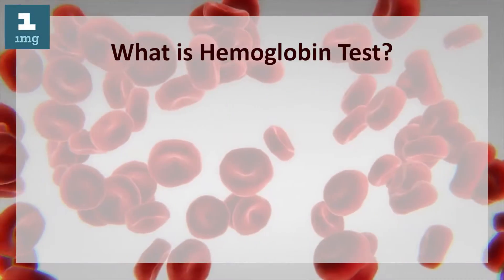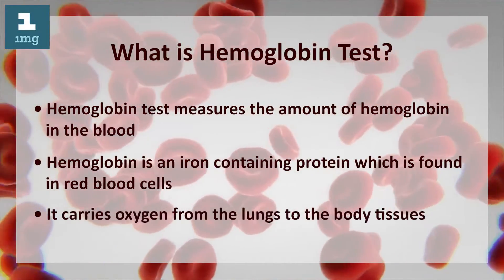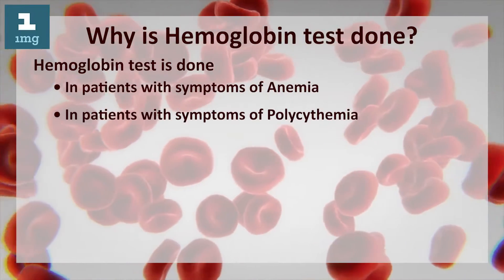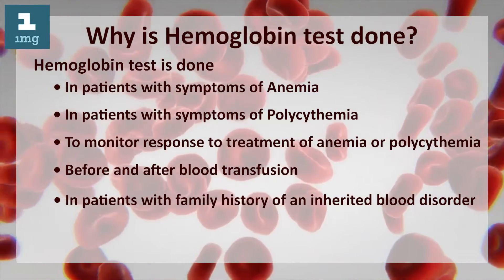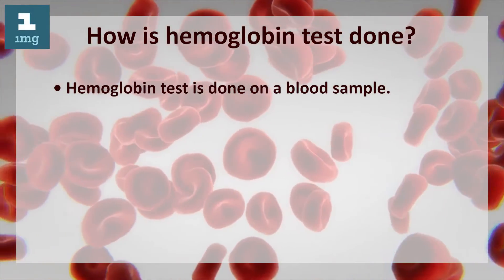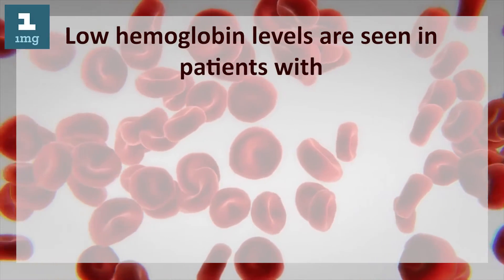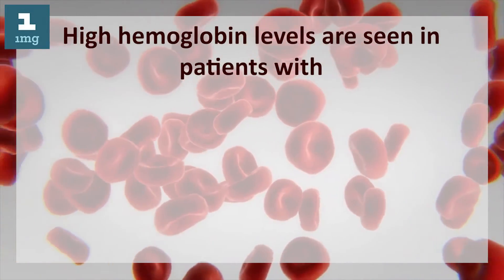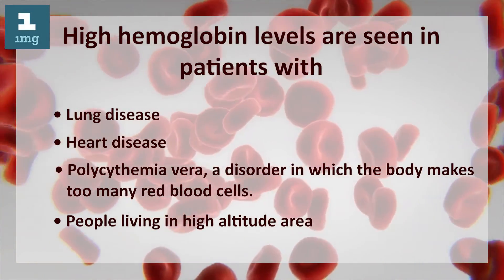What is Hemoglobin Test | Hb Test | 1mg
What is Hemoglobin Test?

It is a blood test which is used to measure the amount of hemoglobin in blood. Hemoglobin is an iron containing protein which is found in red blood cells. It carries oxygen from the lungs to the body tissues.

Why is Hemoglobin Test Done?

The  hemoglobin test is done in:

- Patients with symptoms of anemia
- Patients with symptoms of polycythemia
- To monitor response to treatment of anemia or polycythemia
- Before and after blood transfusion
- In patients with a family history of an inherited blood disorder
- In case there is an excessive blood loss from an injury or surgical procedure

How is Hemoglobin Test Done?

Hemoglobin test is done on a blood sample for which a syringe attached to a fine needle which is used to withdraw blood from the veins of your arm.

What do the Results of Hemoglobin Test Mean?

Low hemoglobin levels are seen in patients with:

- Aplastic anemia
- Cancer
-  Medications such as anti-retroviral drugs for HIV infections and chemotherapy drugs
- Cancer and other diseases
- Chronic kidney disease
- Cirrhosis
- Hodgkin's lymphoma
- Non-Hodgkin's lymphoma
- Hypothyroidism
- Lead poisoning
- Leukemia
- Myelodysplastic syndromes
- Multiple myeloma
- Vitamin deficiency anemia
- Enlarged spleen
- Hemolysis
- Porphyria
- Sickle cell anemia
- Thalassemia
- Inflammation of blood vessels
- Bleeding from wound, ulcers, cancers or hemorrhoids, urinary tract
- Menorrhagia

High hemoglobin levels are seen in patients with:

- Lung disease
- Heart disease
- Polycythemia vera: a disease in which the body makes too many red blood cells
- People living in high altitude areas

हीमोग्लोबिन टेस्ट क्या है?

यह एक प्रकार का ब्लड टेस्ट होता है, जिसका उपयोग रक्त में हीमोग्लोबिन की मात्रा को मापने के लिए किया जाता है। हीमोग्लोबिन एक आयरन युक्त प्रोटीन है, जो लाल रक्त कोशिकाओं (रेड ब्लड सेल्स) में पाया जाता है। यह फेफड़ों से शरीर के ऊतकों (टिशु) तक ऑक्सीजन पहुंचाता है।

हीमोग्लोबिन टेस्ट क्यों किया जाता है?

हीमोग्लोबिन टेस्ट में किया जाता है:

- एनीमिया के लक्षणों वाले मरीज

- पॉलीसिथेमिया के लक्षणों वाले मरीज

- एनीमिया या पॉलीसिथेमिया के ट्रीटमेंट के रीस्पान्स को मॉनिटर करना

- ब्लड ट्रांसफ्युशन से पहले और बाद में

- विरासत में मिले ब्लड डिसऑडर के पारिवारिक इतिहास वाले मरीजों में

- अगर चोट या सर्जिकल प्रोसिड्यूर के कारण हद से ज्यादा ब्लड लॉस हुआ

हीमोग्लोबिन टेस्ट कैसे किया जाता है?

हीमोग्लोबिन टेस्ट  में ब्लड का सैंपल लिया है। इस टेस्ट में ब्लड का सैंपल हाथ के नस से सुई से जुड़ी एक सिरिंज के मदद से लेते हैं।

हीमोग्लोबिन टेस्ट रिजल्ट का क्या मतलब है?

 लो हीमोग्लोबिन का लेवल इन मरीजों में देखा जाता है-

-अप्लास्टिक एनीमिया

- कैंसर

- एचआईवी संक्रमण और कीमोथेरेपी दवाओं के लिए एंटी-रेट्रोवायरल ड्रग्स जैसी दवाएं

- आयरन की कमी के कारण एनीमिया

- कैंसर और अन्य बीमारियां

- क्रॉनिक किडनी की बीमारी

- सिरोसिस

- हॉडगिकिंग्स लिंफोमा

- नॉन हॉगकिन का लिंफोमा

- हाइपोथायरायडिज्म

- सीसा विषाक्तता

- ल्यूकेमिया

- मायलोयड्सप्लास्टिक सिंड्रोम

- मल्टीप्ल मायलोमा

- विटामिन की कमी से एनीमिया

- एन्लार्ज्ड स्प्लीन

- हेमोलिसिस

- पोर्फिरीया

- सिकल सेल एनीमिया

- थैलेसीमिया

- रक्त वाहिकाओं में सूजन

- घाव, अल्सर, कैंसर, बवासीर (पाइल्स), मूत्र पथ (यूरीनरी ट्रैक्ट) से ब्लीडिंग

- मेनोरेजिया

मरीजों में हाई हीमोग्लोबिन का लेवल देखा जाता है-

-फेफड़ों की बीमारी

- दिल की बीमारी

- पॉलीसिथेमिया वेरा: इस बीमारी में शरीर बहुत अधिक लाल रक्त कोशिकाओं (रेड ब्लड सेल्स) को बनाता है

- पहाड़ या ऊंचे क्षेत्रों में रहने वाले लोग

अपने सवाल कमेंट बॉक्स में पूछें।

हमसे जुड़ने के लिए अपने पसंदीदा सोशल मीडिया पर हमें फॉलो करें.

अधिक जानकारी के लिए हमारी वेबसाइट देखें.

लैब टेस्ट्स की अधिक जानकारी के लिए हमारी वेबसाइट देखें.